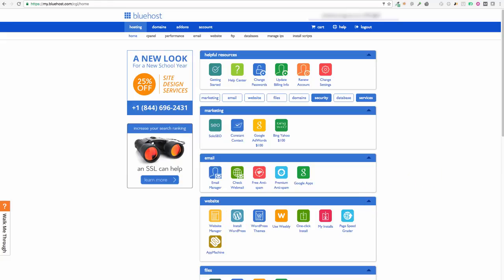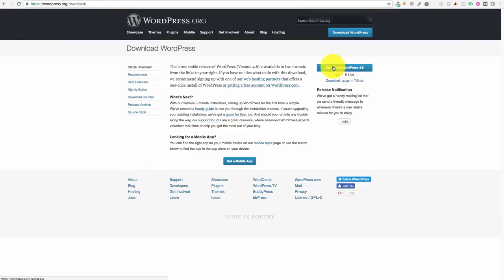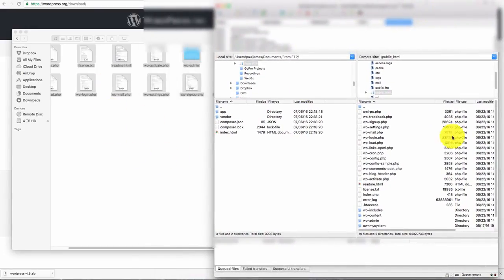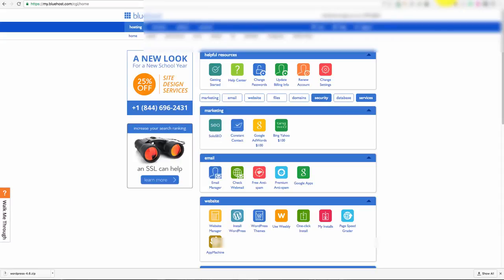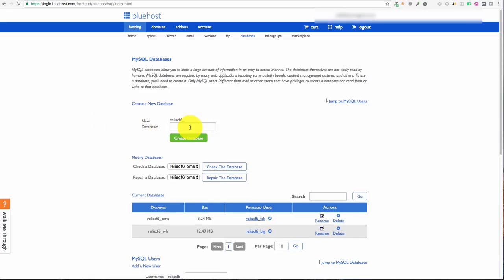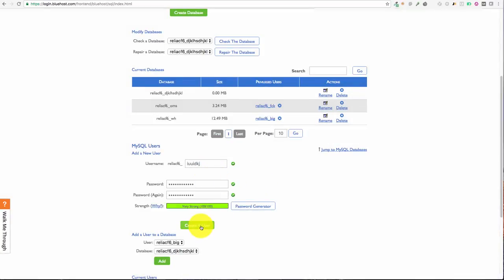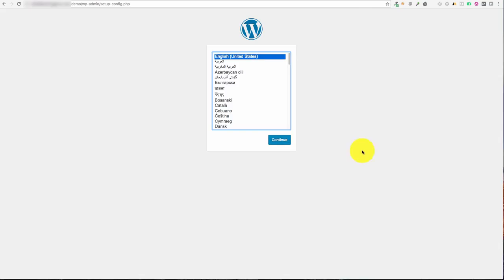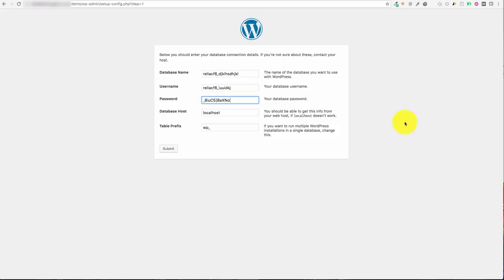Quick Installing Wordpress Manually in Bluehost Update